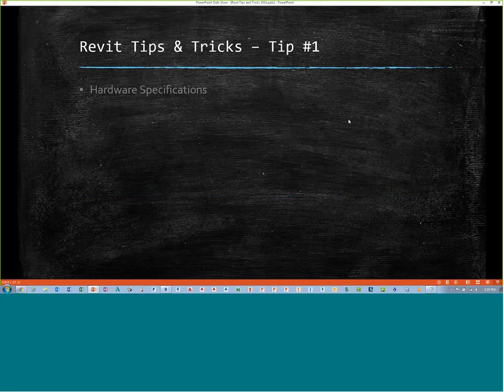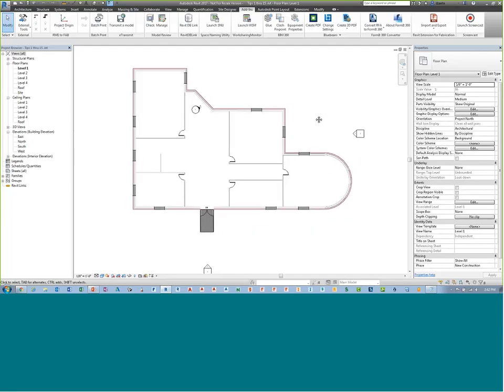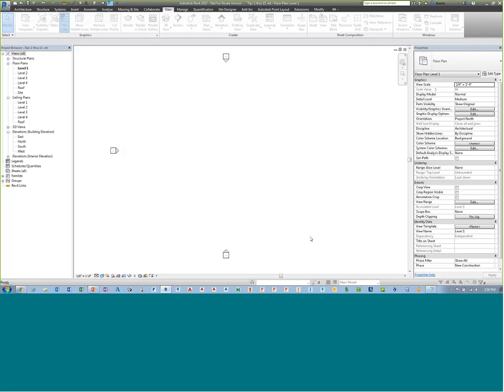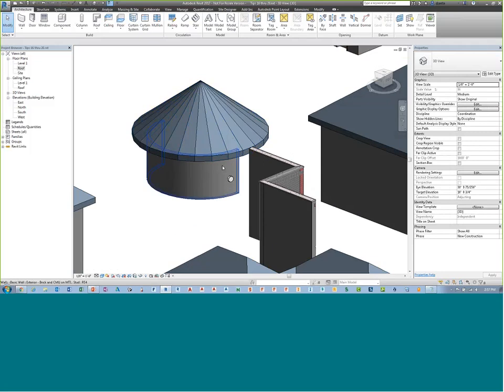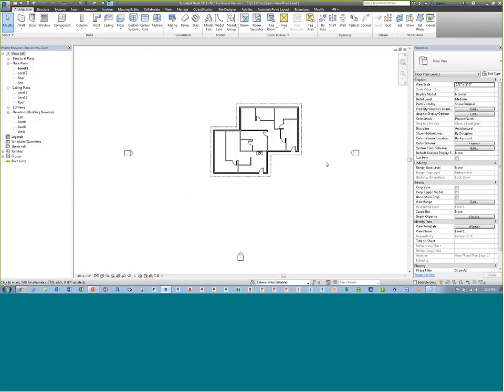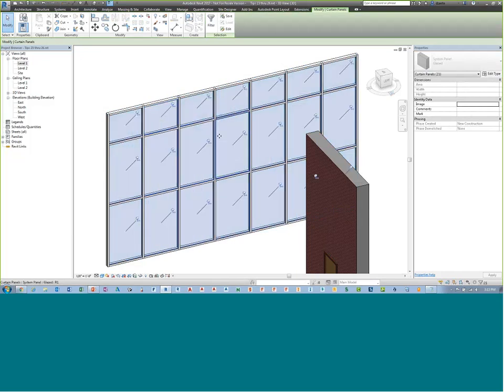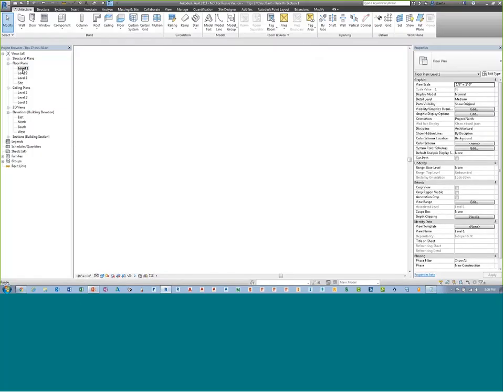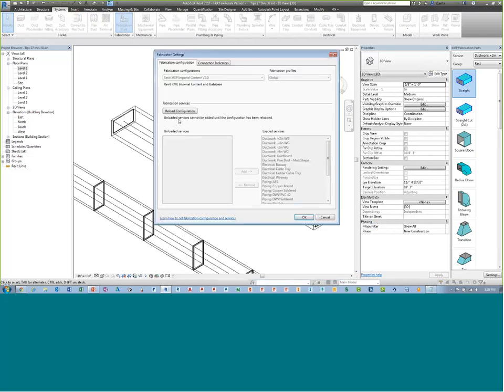Revit 2017 Tips & Tricks